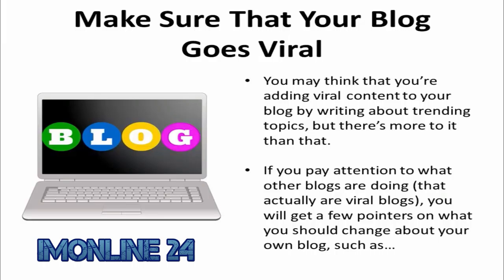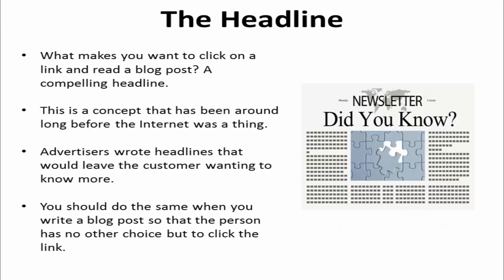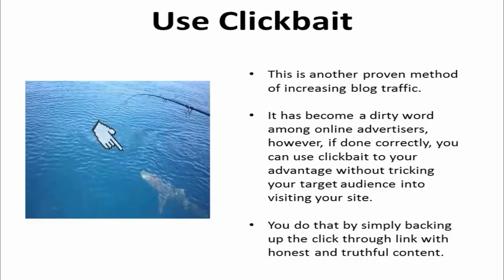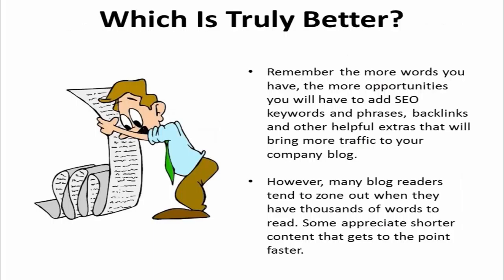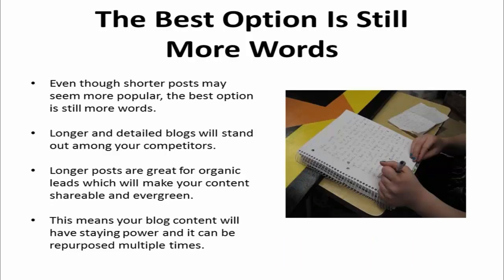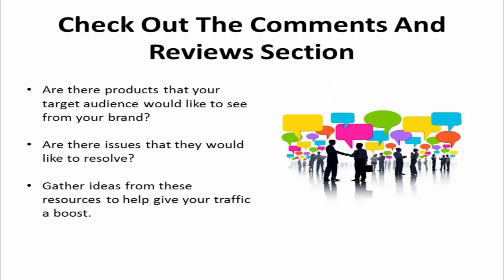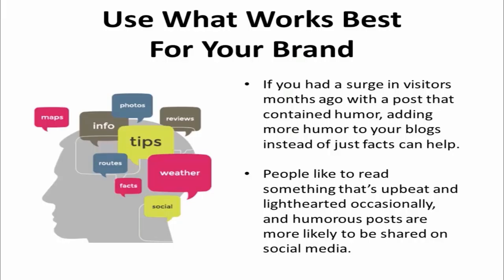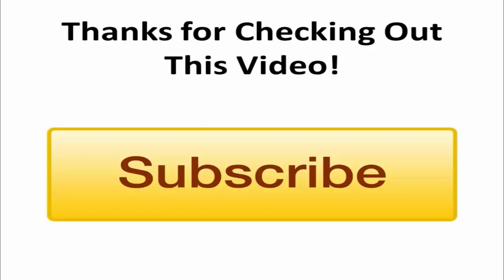How to boost traffic to your website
This video focuses on some simple but sometimes neglected strategies to boost traffic to your website. They may be easy to do but consistency is key, as this has to be done on a regular basis. Some of these tips are writing compelling headlines, following the appropriate word count, using trending topics, among others.